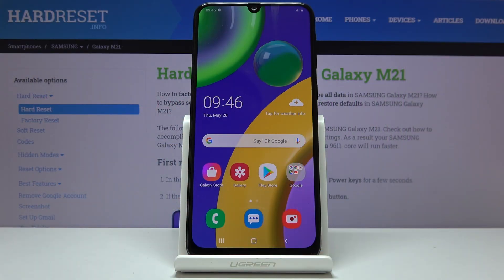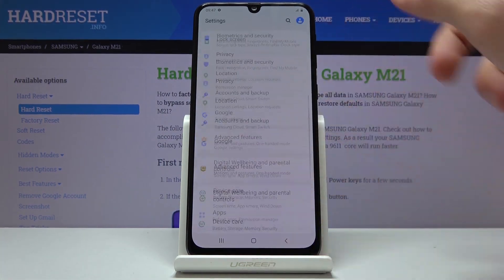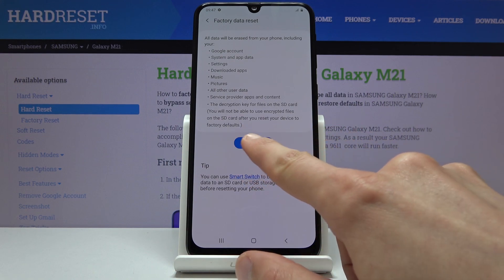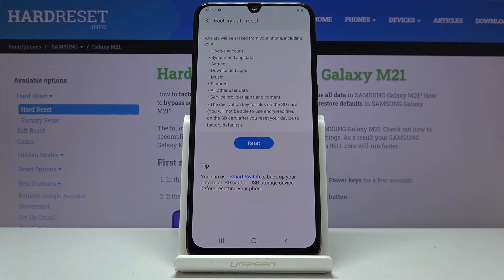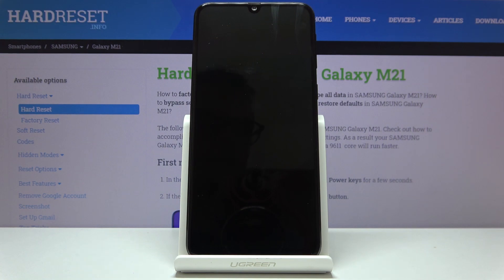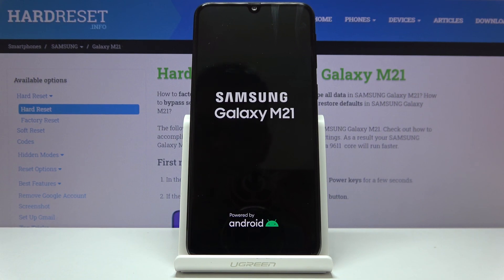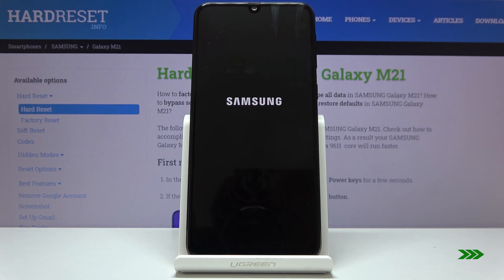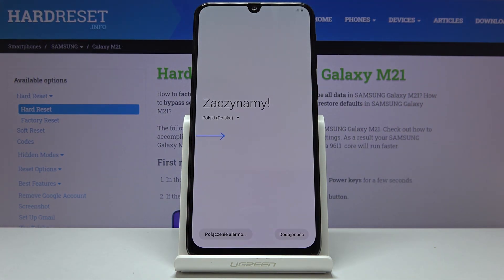Factory Reset SAMSUNG Galaxy M21 – Erase All Content & Settings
Find more info about SAMSUNG Galaxy M21:
We would like to present the video guide, where we teach you how to factory reset SAMSUNG Galaxy M21. If you are looking for a way to erase all content and settings in your Galaxy device, find out attached instruction and delete s SAMSUNG Galaxy M21 within a couple of minutes. Remember that this operation affects everything that is stored on your Galaxy smartphone. Visit our HardReset.info YT channel and get for more useful tutorials to SAMSUNG Galaxy M21.

How to factory reset SAMSUNG Galaxy M21? How to master reset SAMSUNG Galaxy M21? How to remove password in SAMSUNG Galaxy M21? How to remove screen lock in SAMSUNG Galaxy M21? How to restore SAMSUNG Galaxy M21? How to format SAMSUNG Galaxy M21? How to erase everything in SAMSUNG Galaxy M21? How to delete data in SAMSUNG Galaxy M21?